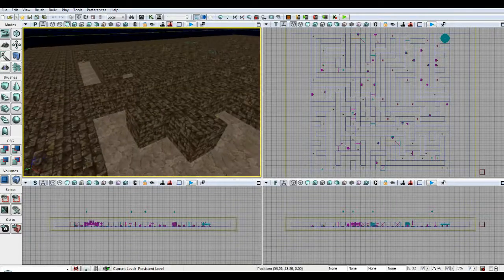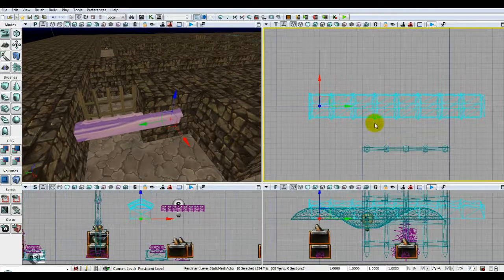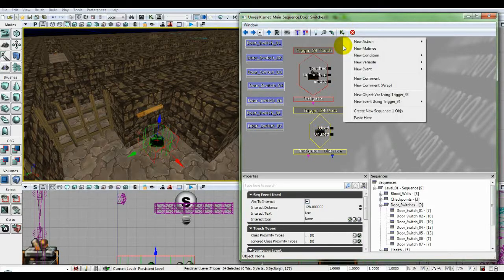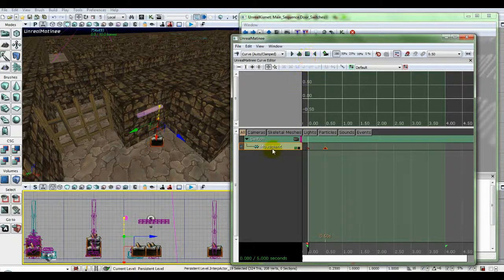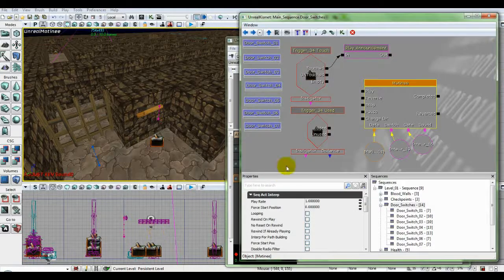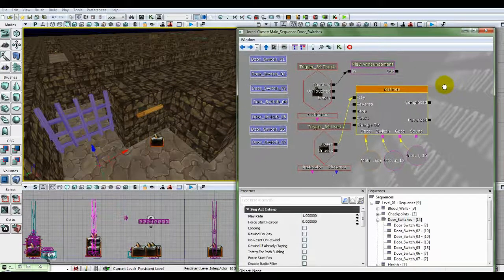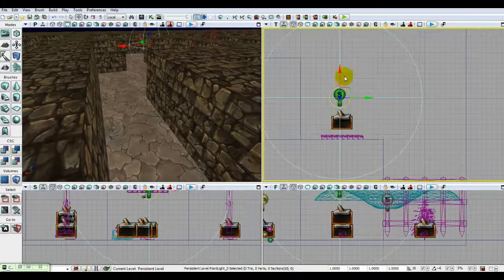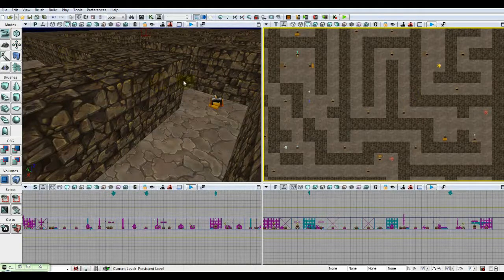Let's Build "Treasures of the Dead" (UDK) - Part 4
In this episode we take what we learned about Kismet and Matinee, and we begin building our Switch Operated Gates.